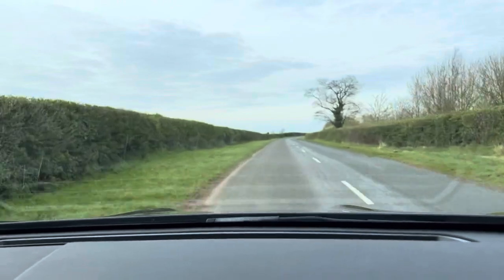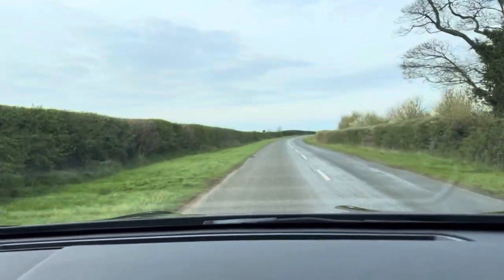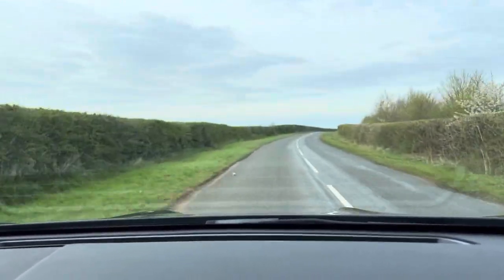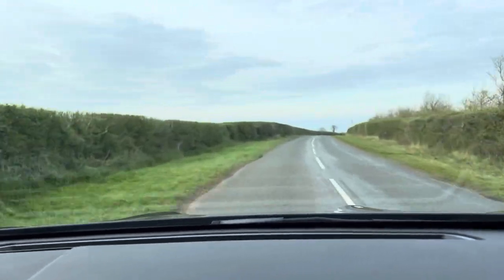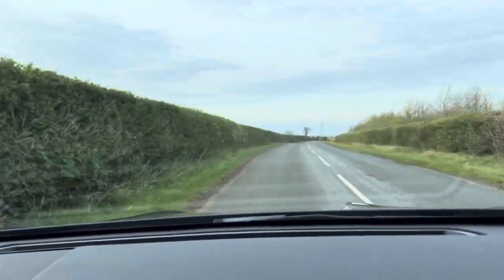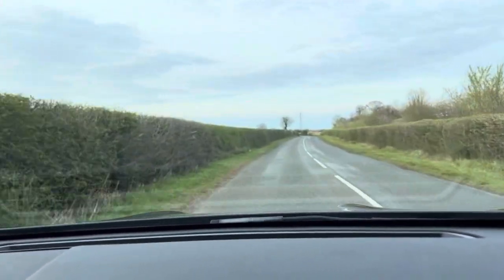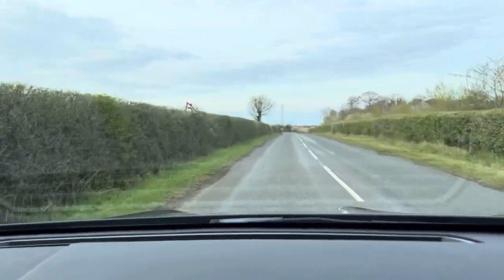Virtual test drive 2012 Nissan Qashqai 1.6L N-Tec